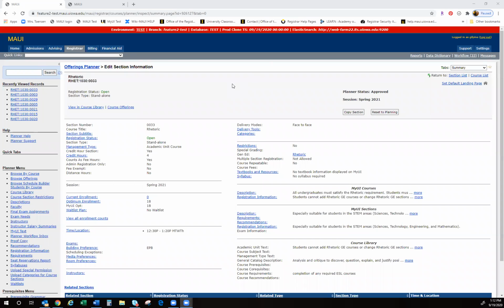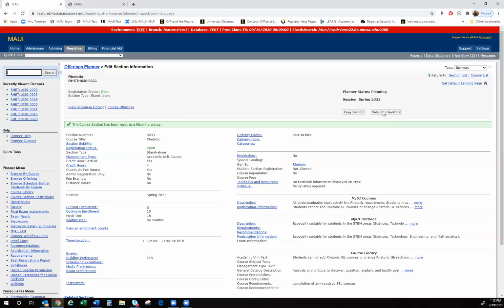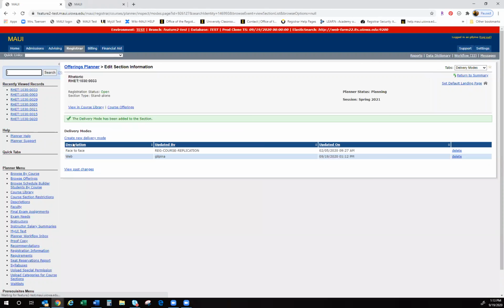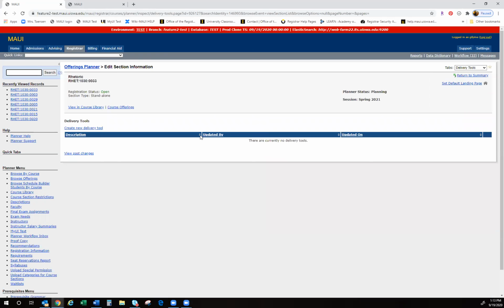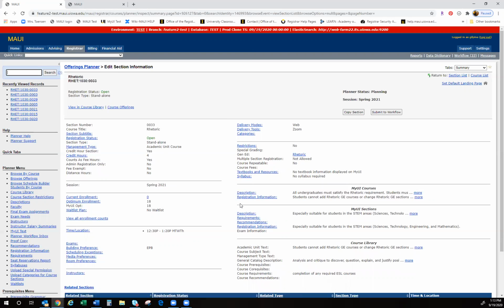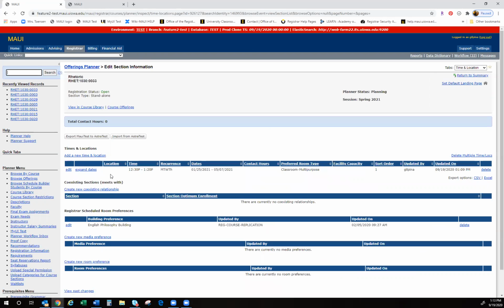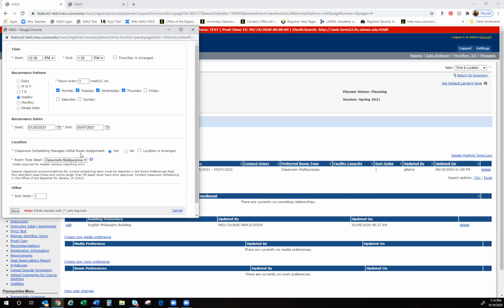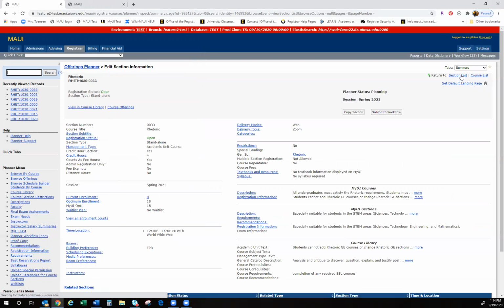Web (Synchronous) Course Offerings Tutorial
This video shows the process for changing a course section from Face-to-Face to Web (synchronous).